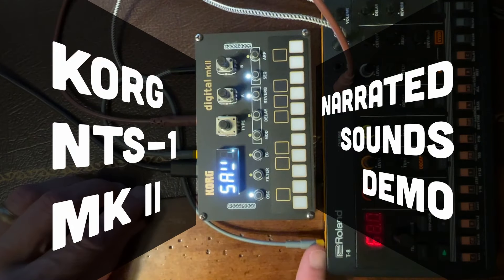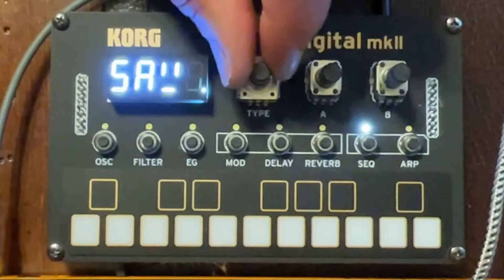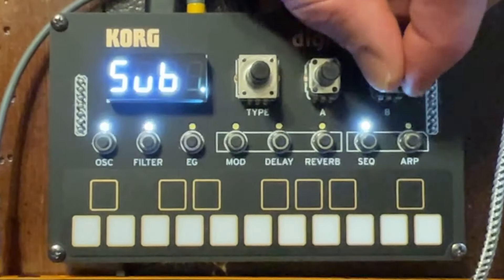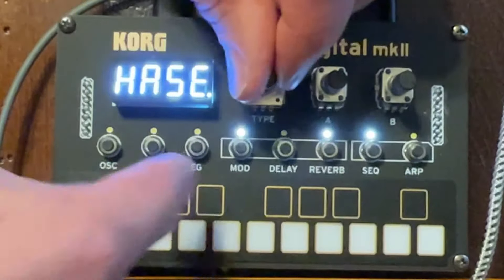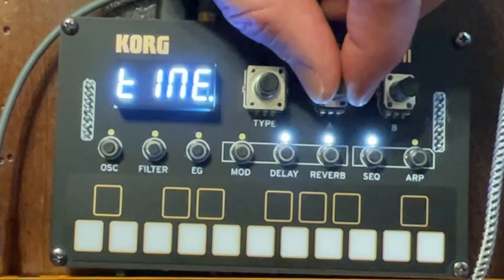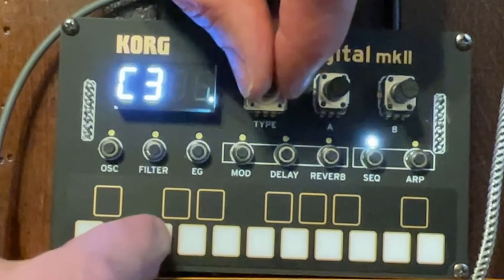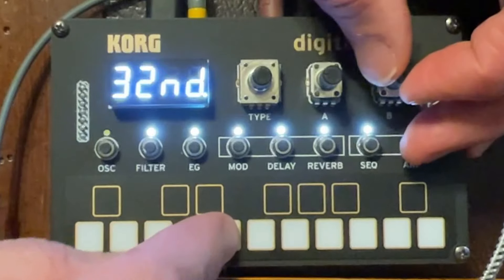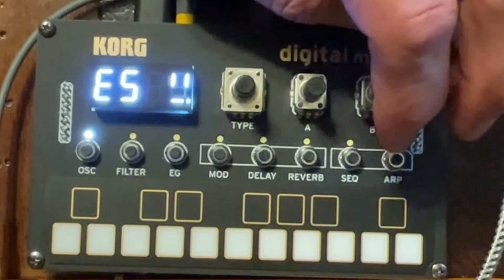Get To Know Korg NTS-1 mkII - SOUND DEMO & narration of synth engine & effects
The Korg NTS-1 mk II is a new version of the original with an improved keypad, arpeggiator, new effects and synth models, and a bunch more. This video is a sound demo of many of the synth sound design features and the effects built in. Pound for pound (or Kilo for kilo) it may be the most powerful synth I own... maybe... but it is truly a powerhouse for its tiny size. The sounds and effects are very strong and I've found myself using it more often than I expected.

This is a fairly slow moving video so you can hear the sounds - but feel free to jump to the chapters that interest you...

Chapters:
0:00 - Intro
1:20 - sequencing
2:25 - Oscillators
3:45 - Filters
4:55 - Envelopes
5:58 - Modulators
8:09 - Delays
11:05 - Reverbs
14:54 - Arpeggiator